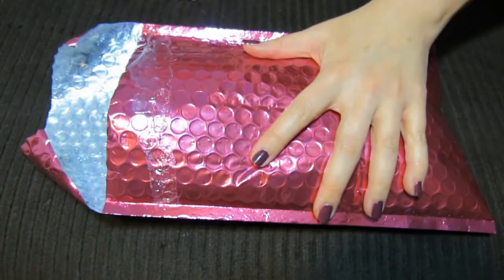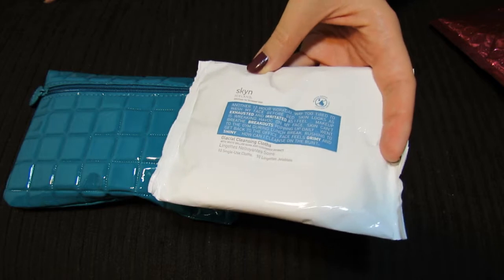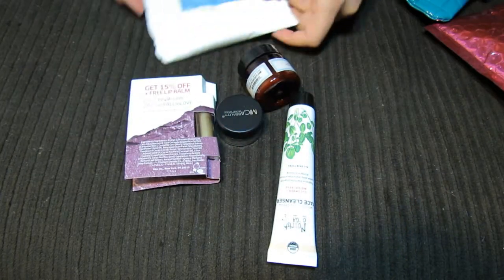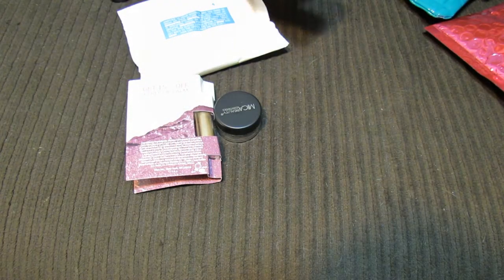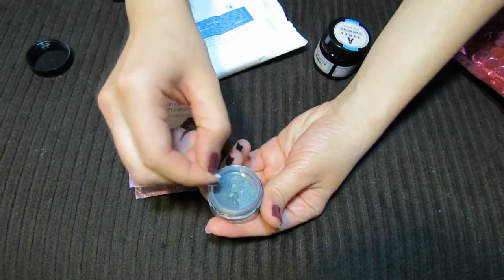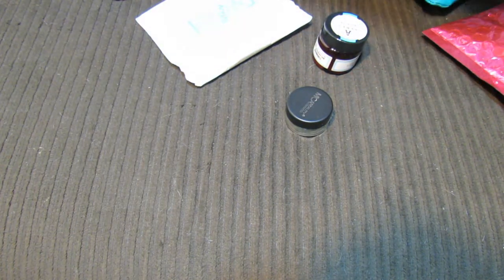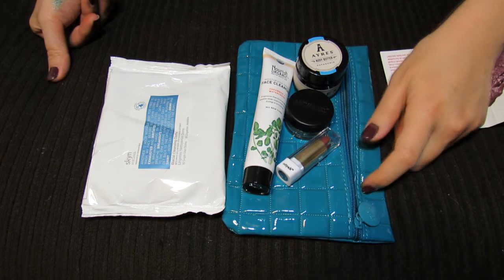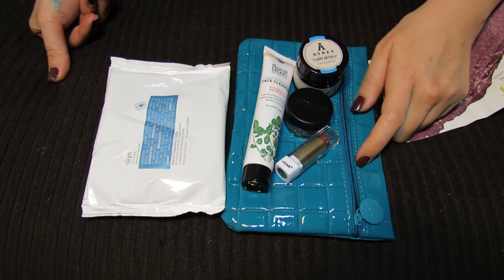Ipsy October 2014 Unboxing/Unbagging!! ♥ ♥ ♥